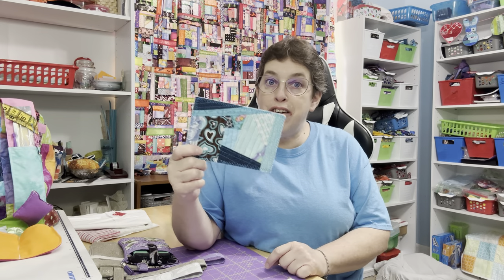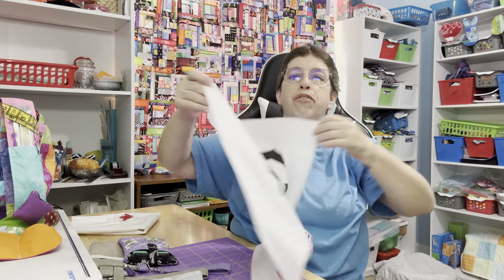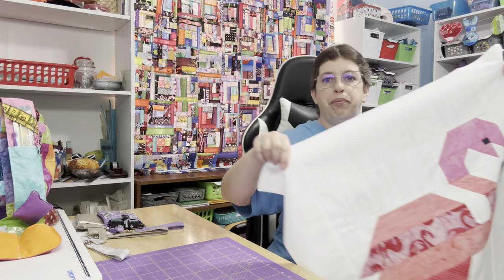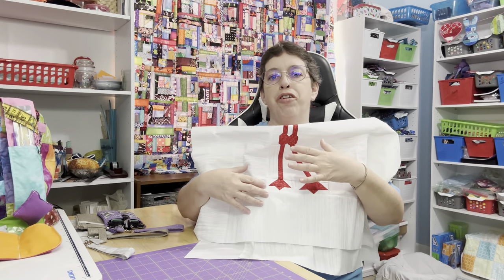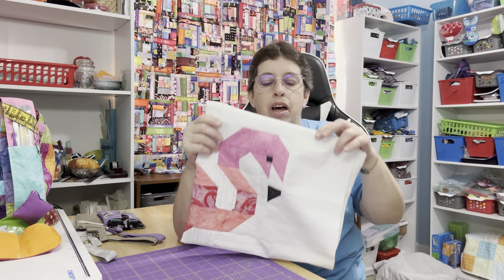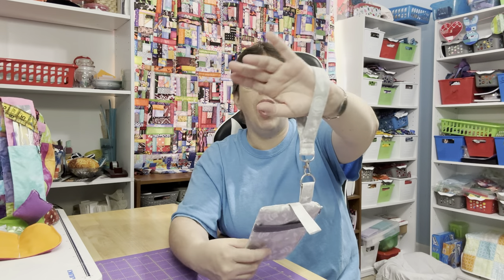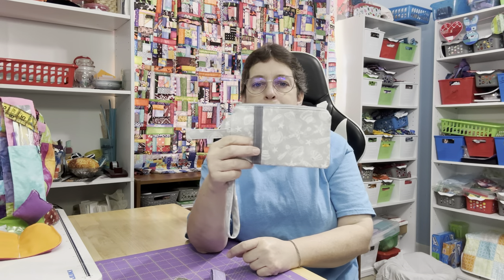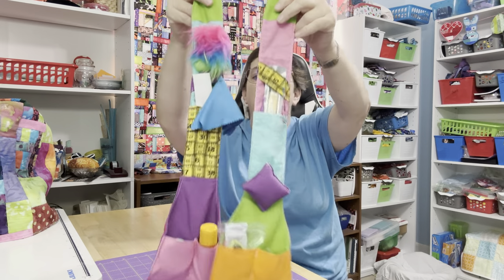WiP It Wednesday #237 Florence Flamingo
Zipper phone pouch

WiP It Wednesday for Wednesday February 22, 2023.